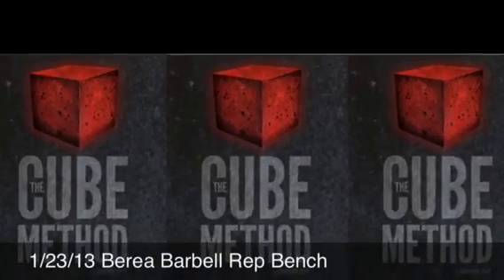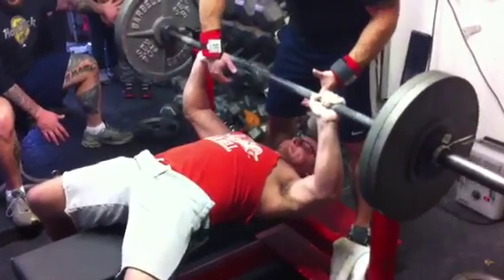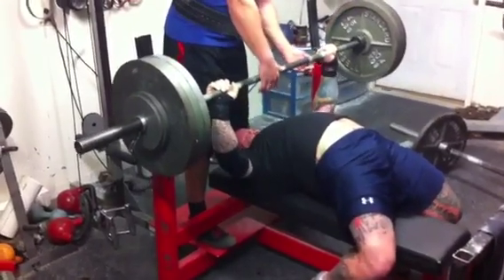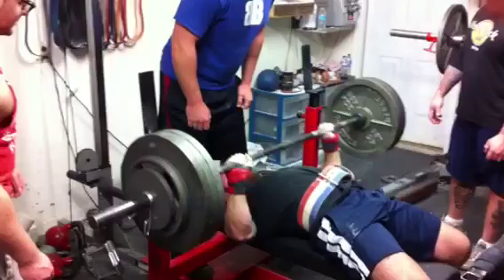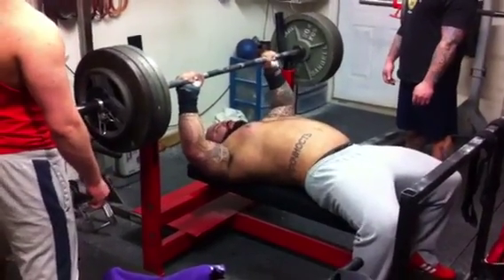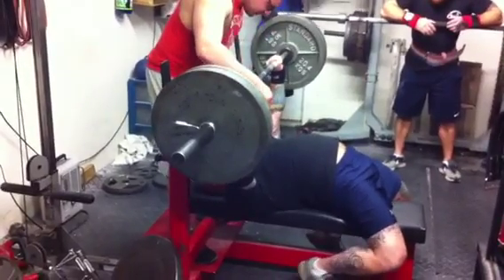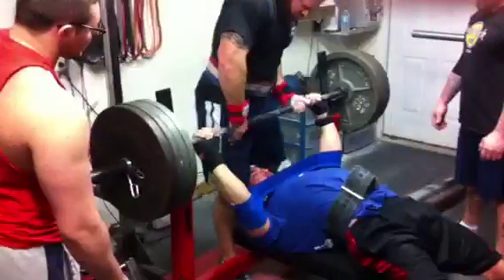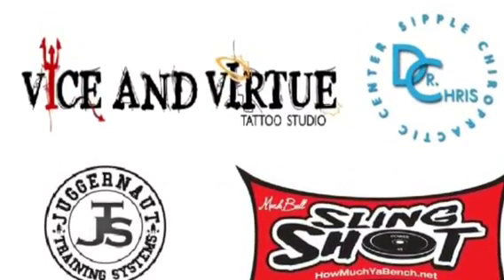1/23/13 Berea Barbell Cube Bench Rep w/Commentary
Typical rep day on the Cube